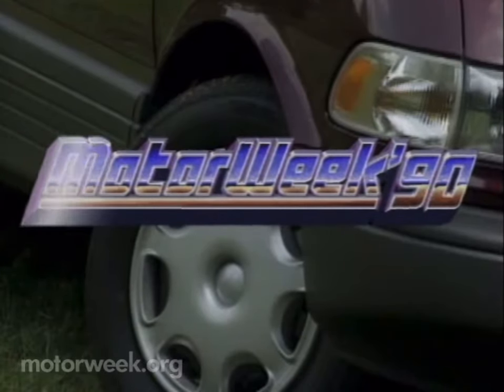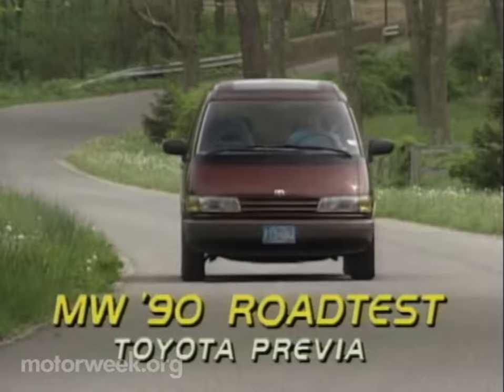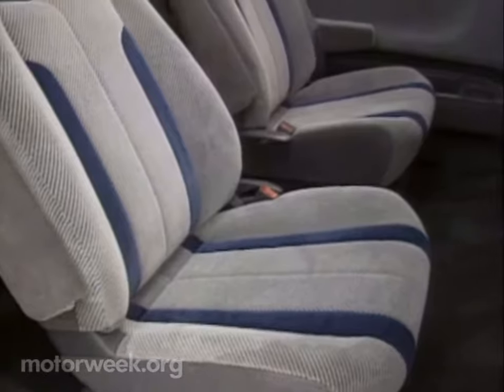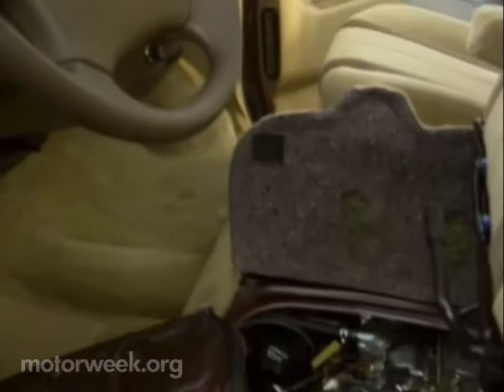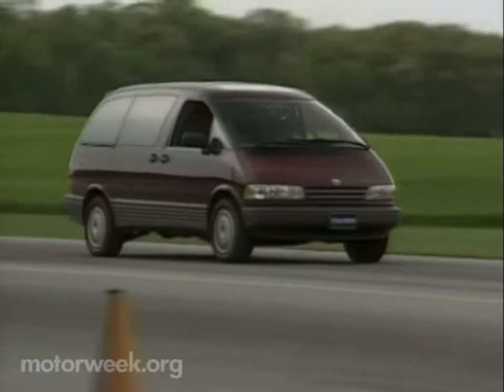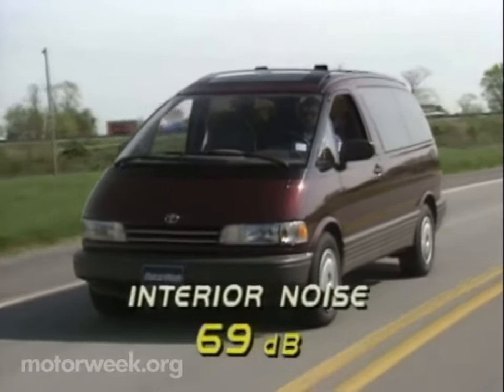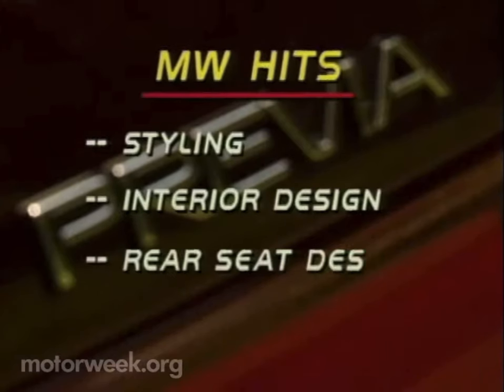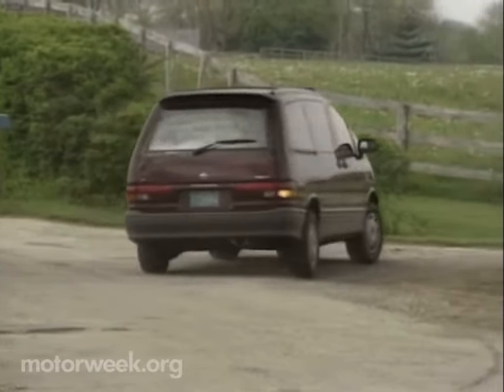Motorweek 1990 Toyota Previa Road Test